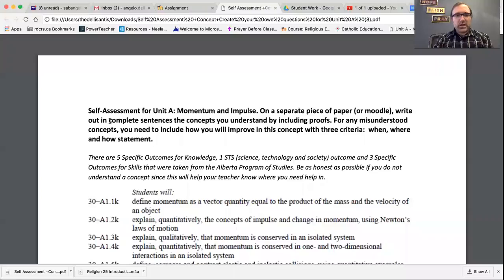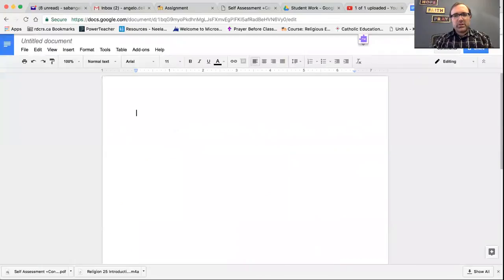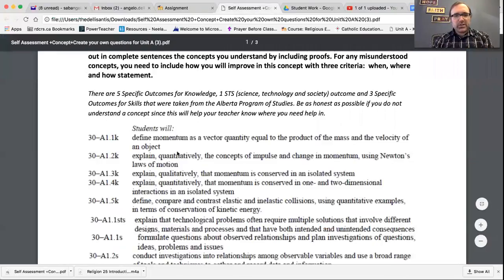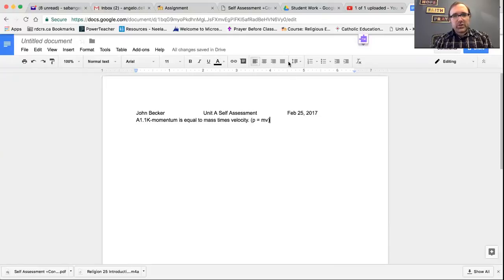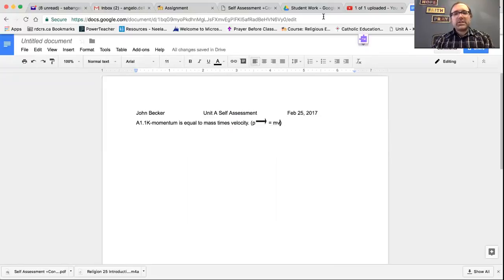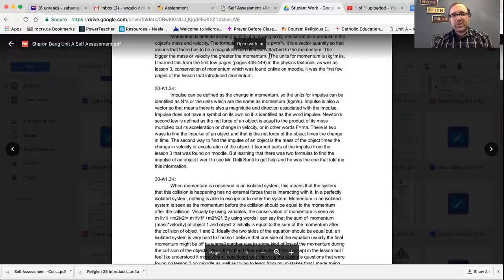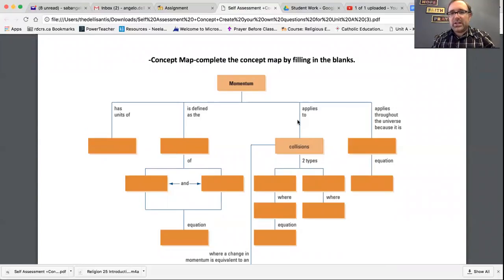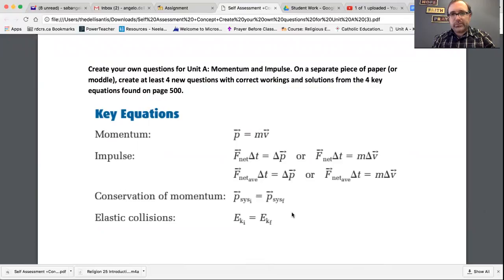Physics 30 Concept Map+Self Assessment +Create Your own Solutions for Unit A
Physics 30 Creating a Self-Assessment+Concept Map+Create Your Own Solution for Unit A